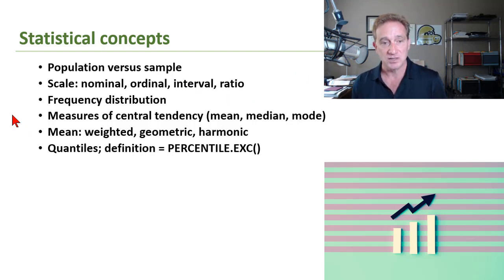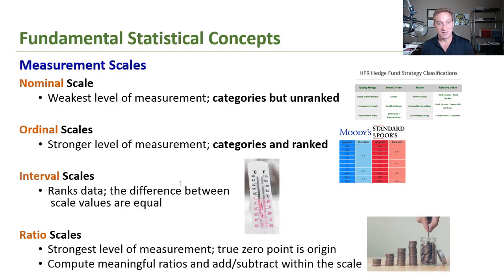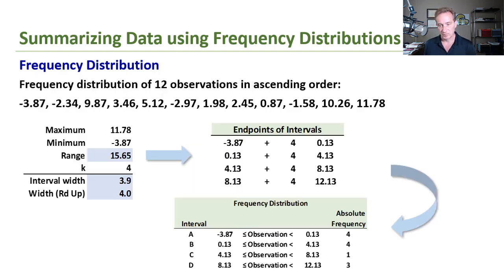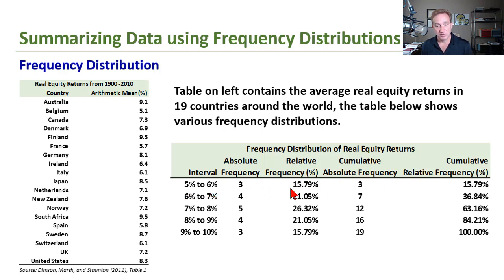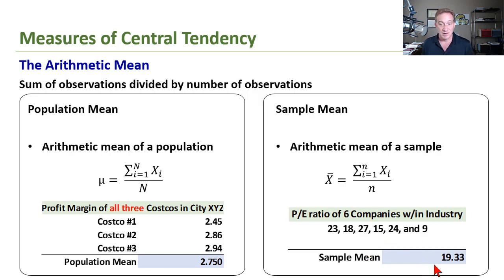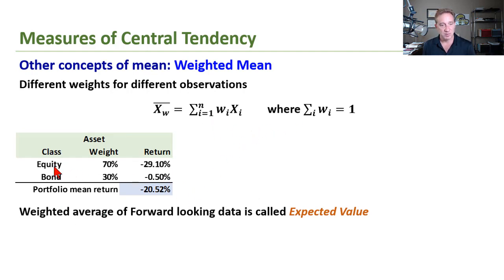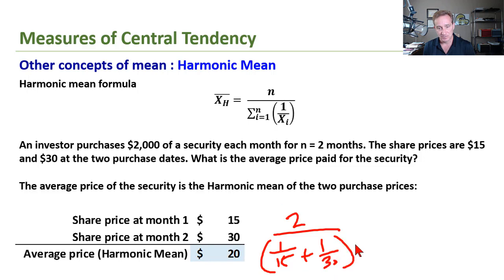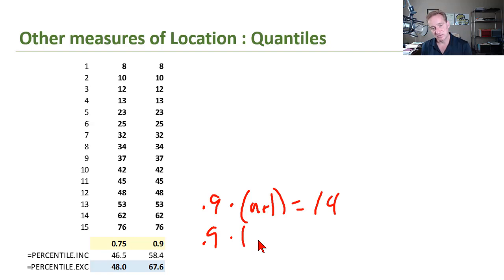Level 1 Chartered Financial Analyst (CFA ®): Statistical concepts and Quantiles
Session 2, Reading 8 (Part 1): Statistics is broadly either descriptive (aka, exploratory data analysis, EDA) or inferential (e.g., making predictions or forecasts). There is generally only one defined population and descriptive measures of the population are called parameters (and denoted with Greek symbols; e.g., mu, µ, for the population mean). A quantity that describes a sample is a statistic. Hence the difference between population parameters and sample statistics.

Measurement scales--ordered from weakest to strongest--include the following:
* Nominal measures are categories without rank; e.g. hedge fund styles.
* Ordinal measures are ranked categories; e.g., credit ratings.
* Intervals measures have equal differences but, because the origin is not a true absence, do not lend themselves to ratios; e.g., Celsius/Fahrenheit temperature scales such that 20 degrees Celsius is not twice 10 degrees.
* Ratios improve on intervals because the origin is a true absence; e.g., measures of money are ratio measures.

In regard to measures of central tendency, the video also reviews arithmetic mean, median, mode and other concepts of the mean: weighted mean, geometric mean, and harmonic mean. The harmonic mean is n divided by the sum of reciprocals.

In regard to percentiles, the CFA approach is equivalent to Excel's =PERCENTILE.EXC() such that, if we want the (P) percentile, we lookup the position given by (n+1)*P; for example, if there are 15 observations and we want the 75th %ile, then we retrieve the (15+1)*0.75 = 12th ranked observation; if 90th %ile, we retrieve the observation in the position given by (15+1)*0.90 = 14.4, which is between the 14th and 15th position.

Coming Soon .